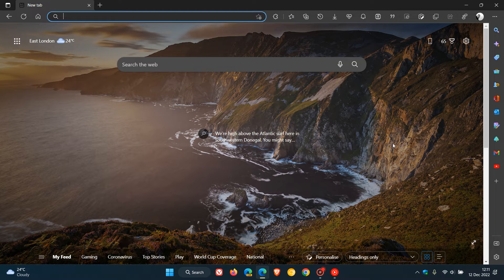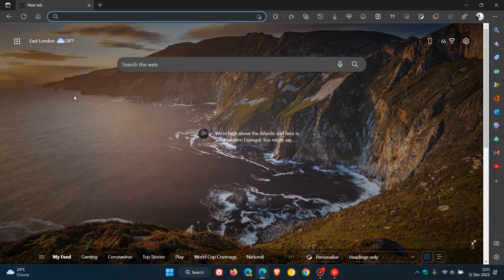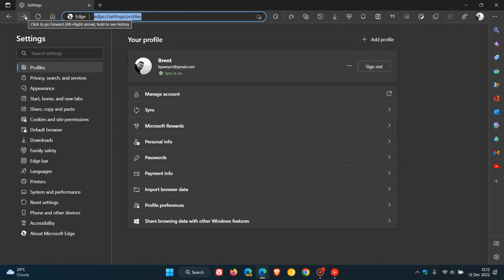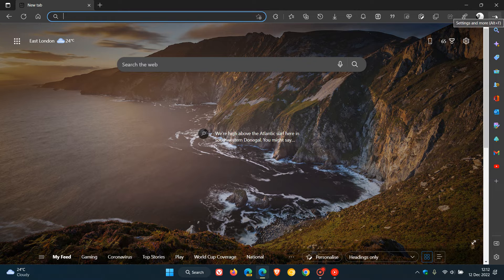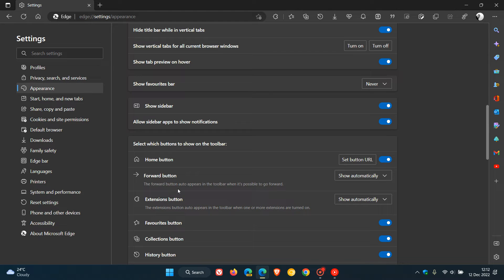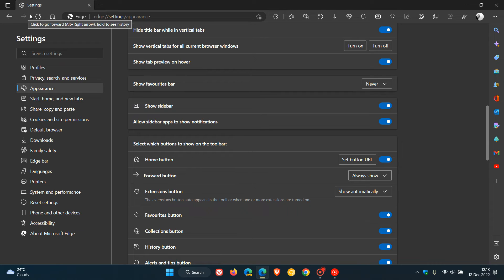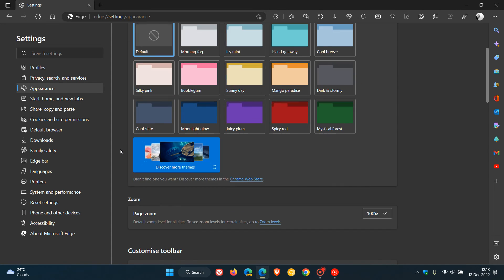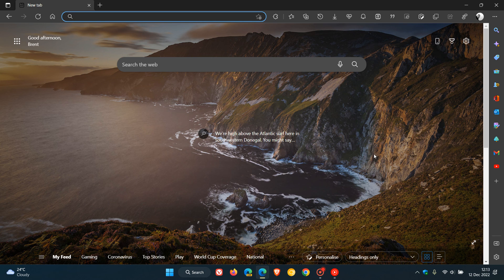How to re-enable the Forward button in Microsoft Edge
Recently Microsoft released Edge version 108 With this release, Microsoft made no mention of a new option regarding a Forward navigation button change in Edge. Here is how you can reactivate it.